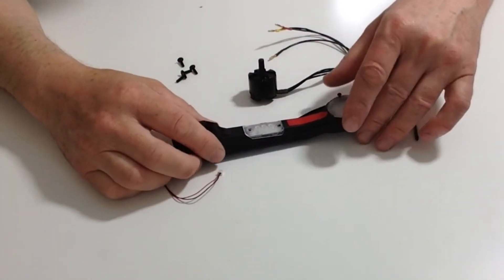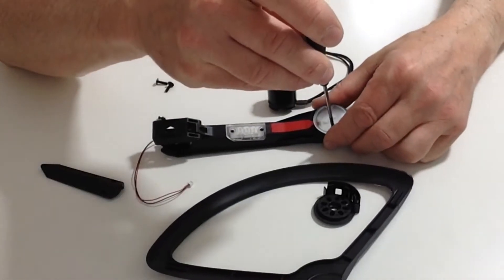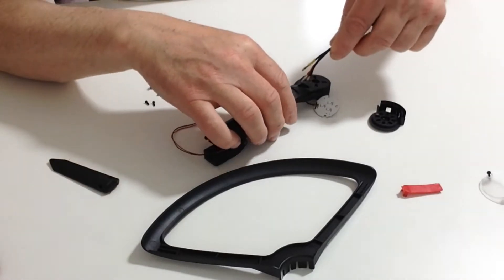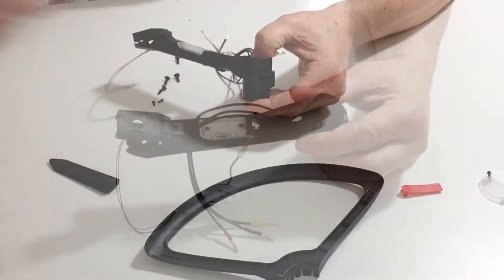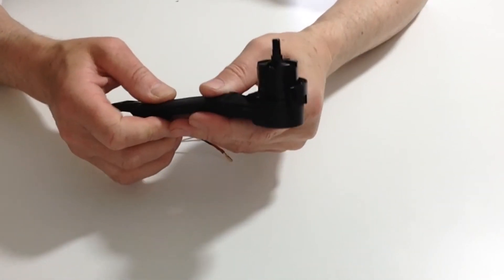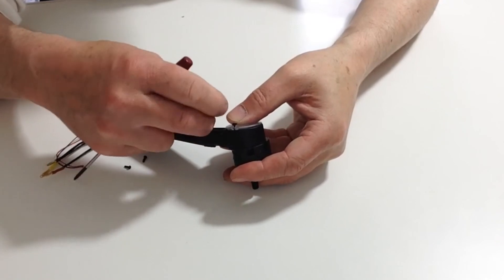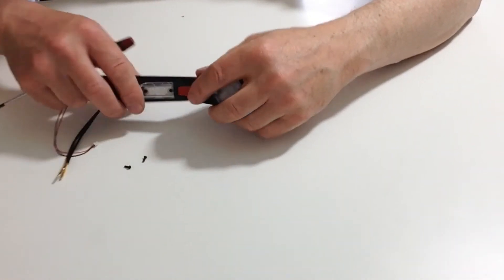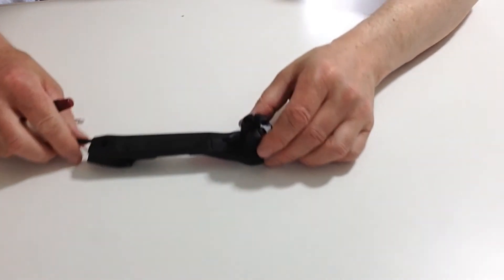Official Sky Rider Drone Build Diary - Pack 5, Stage 19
This video details what's included and the build process for pack 5, stage 19 of your Sky Rider Drone subscription.

If you wish to order this model, brought to you in association with Pininfarina,

Model Content
• 1 Quadcopter
• 4 props with nuts - 2 CW & 2CCW
• 4 prop guards - 2 red & 2 black
• Tools - 3.0 Hex wrench
• 5000mA lipo
• Lipo charger